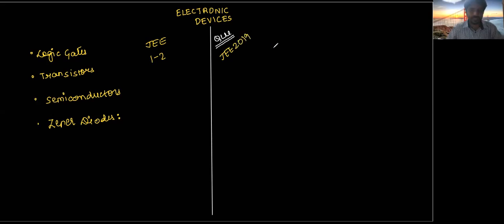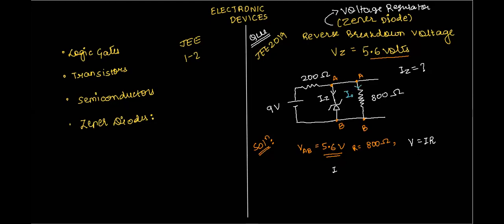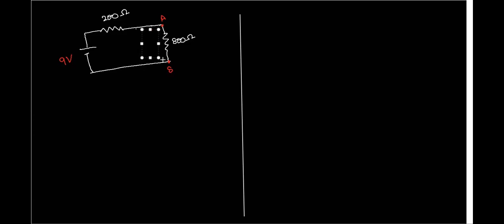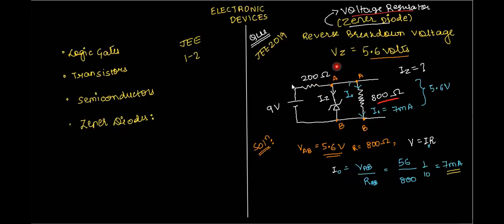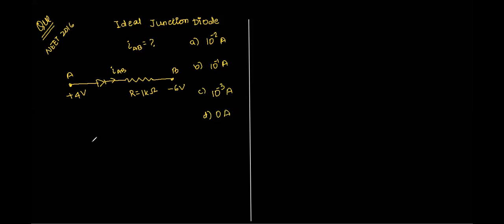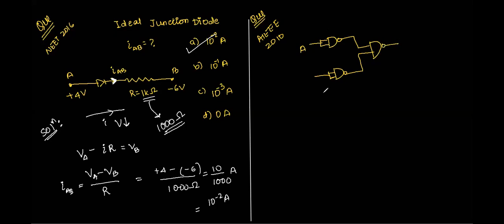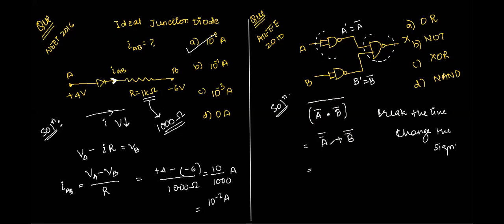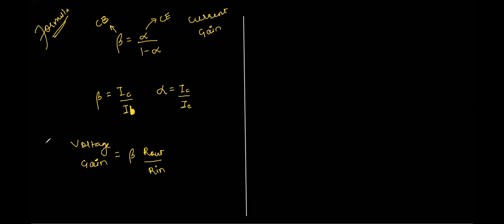Part 34 of Online Revision Course for preparation of JEE and NEET 2020 in English